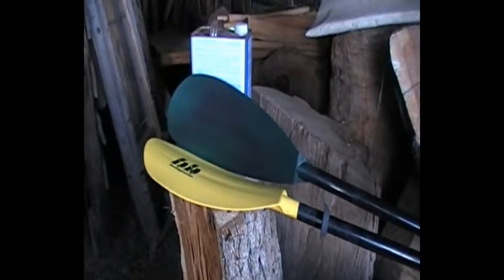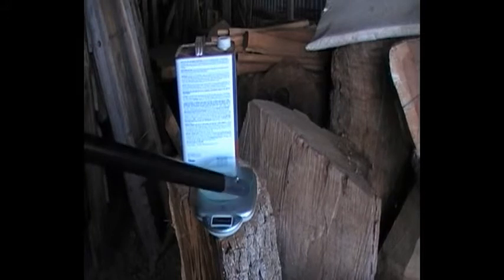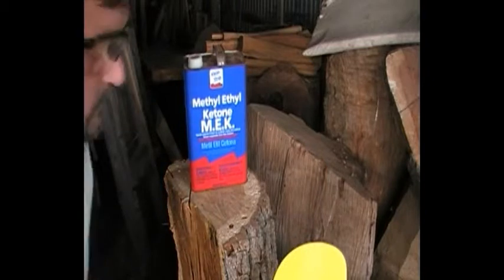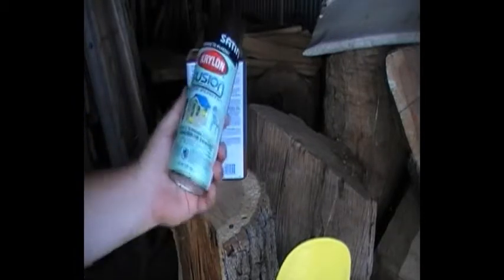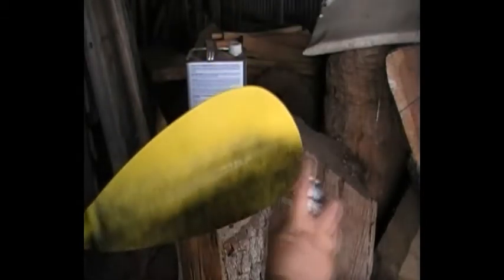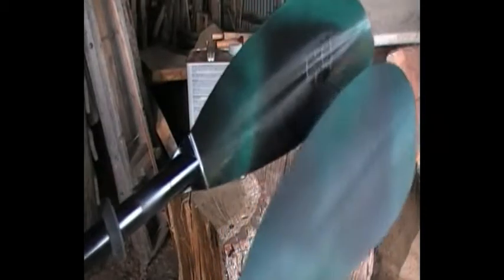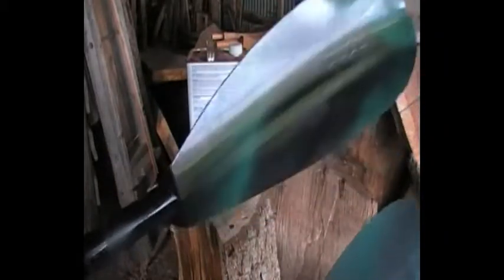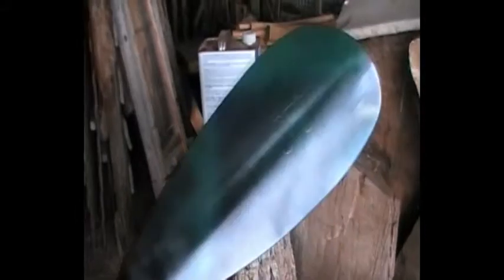How to Paint a Paddle Blade for a kayak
Shows how to paint a plastic kayak paddle blade quickly and easily.